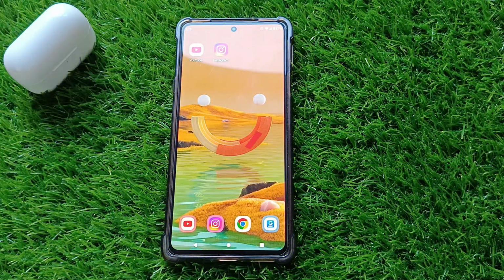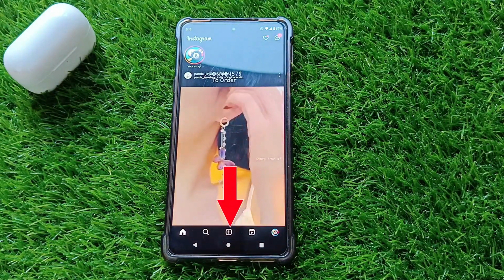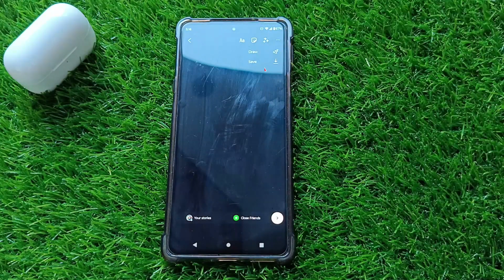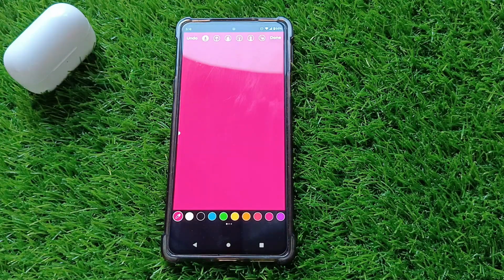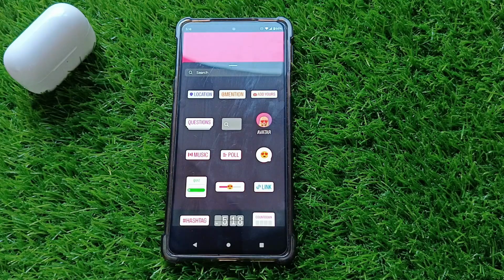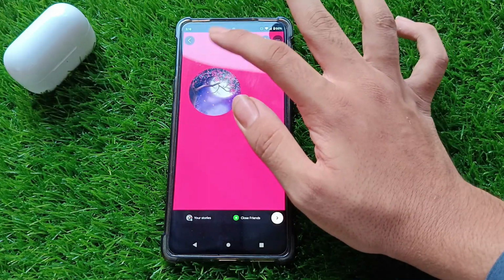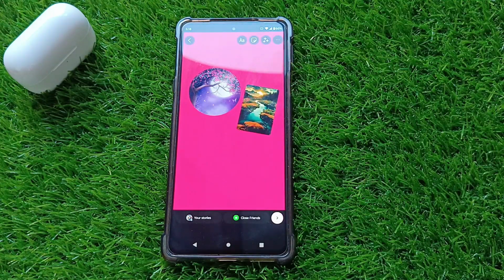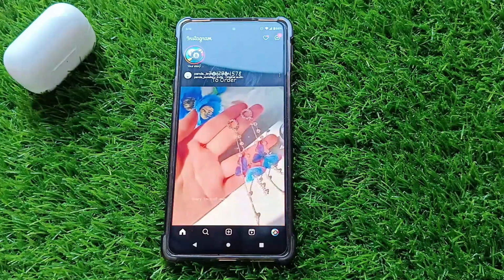How To Post Multiple Pictures On Instagram Story Android - IN 1 MINUTE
Take your Instagram Stories to the next level with multiple pictures and images in a single engaging story! In this easy-to-follow tutorial, we'll guide Android users through the process of posting or adding multiple photos to their Instagram Stories, allowing you to share more moments and experiences in one captivating narrative.

In this tutorial, we'll cover:

Accessing Instagram Stories on Android: Step-by-step instructions on how to access the Stories feature within the Instagram app on your Android device.

Adding Multiple Photos: Learn how to select and add multiple pictures or images to your story, creating a seamless visual storytelling experience.